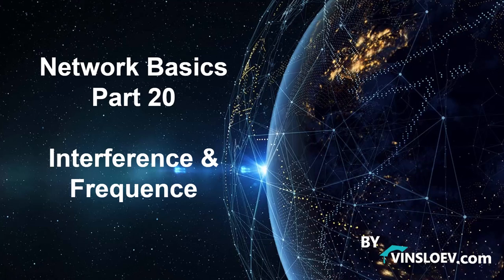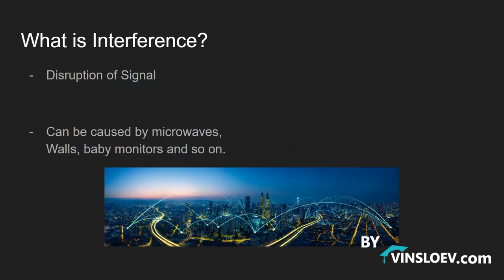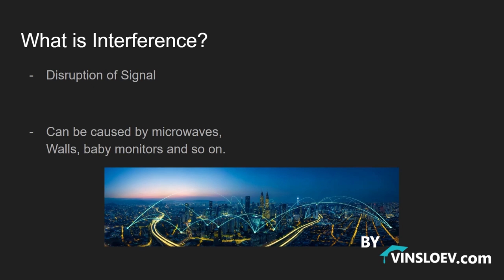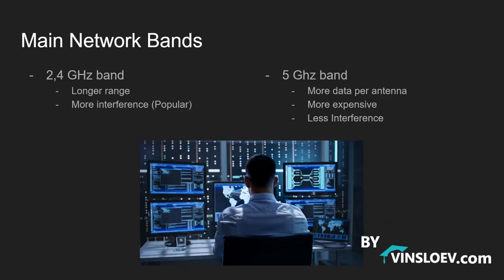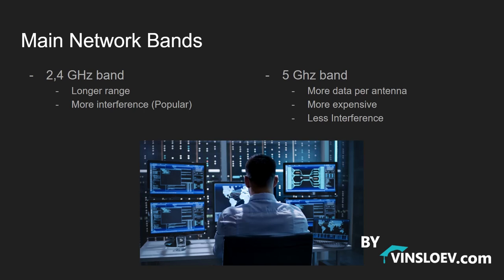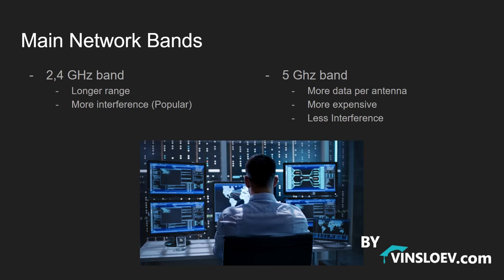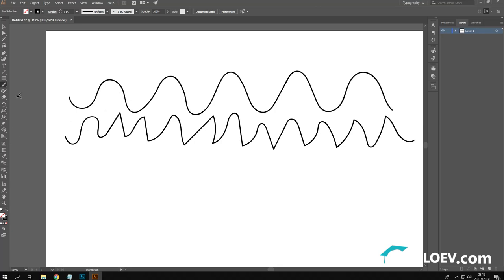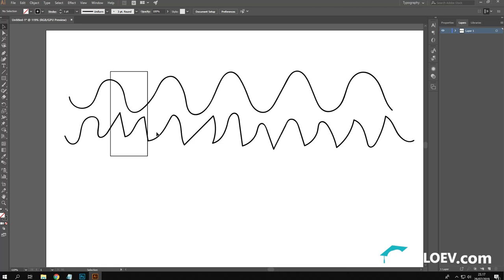Introduction to Networking Part 20 | Network Basics for Beginners - Interference and Frequencies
Master the basics of wireless networking and signal interference in this quick and insightful tutorial! Understand how 2.4 GHz and 5 GHz frequencies affect your network performance and security—essential knowledge for beginners, ethical hackers, and Network+ students.

What frequency bands are and how they’re used in wireless networks
Differences between 2.4 GHz (longer range, more interference) and 5 GHz (faster, cleaner)
How common devices (microwaves, walls, baby monitors) disrupt wireless signals
Why this matters in cybersecurity, ethical hacking, and CompTIA Network+ prep
📘 Recommended Book:
CompTIA Network+ Study Guide: Exam N10-008